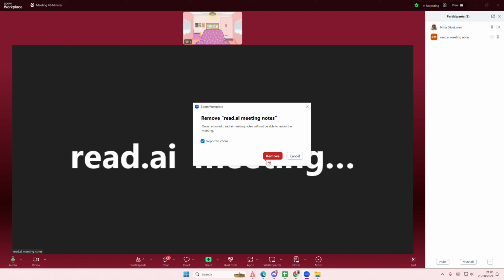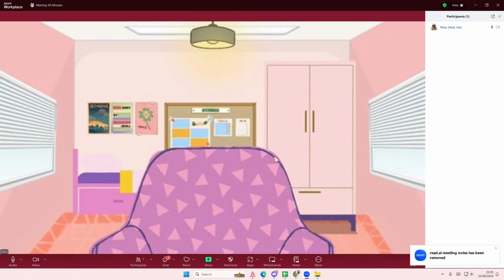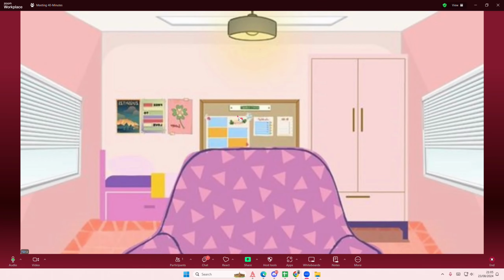Unknown Users In Your Zoom Meetings? How To Kick People In Zoom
Kick unknown people on your Zoom meetings by watching this tutorial.